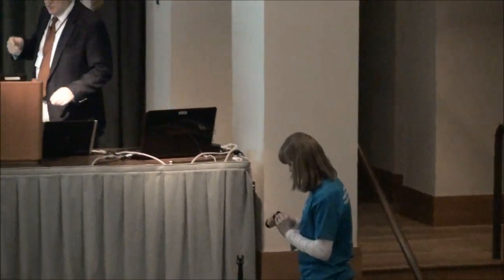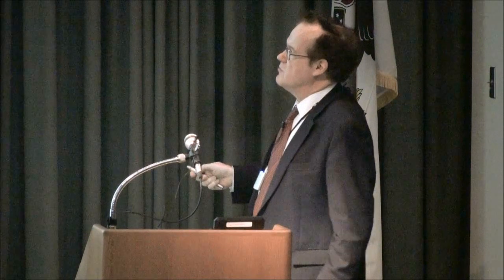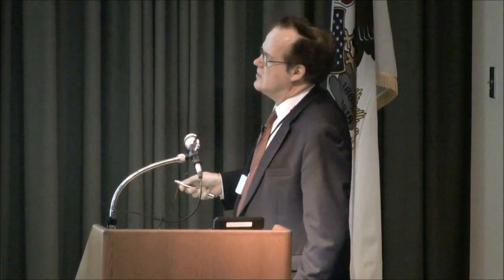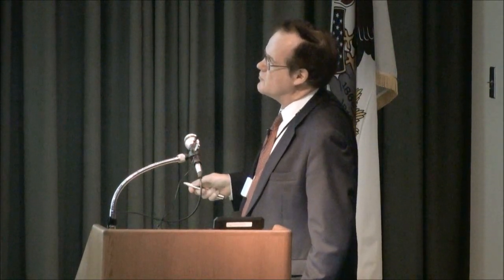Imaging Estrogen Receptors and Estrogen-Receptor Function in Breast Cancer by PET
Imaging Estrogen Receptors and Estrogen-Receptor Function in Breast Cancer by Positron Emission Tomography (PET): Improved Selection of Patients for Benefit from Endocrine Therapies

Friday, April 6, 2012 • 10:45-11:00 AM

Authors: John A. Katzenellenbogen*, Michael J. Welch, Farrokh Dehdashti, and Barry Siegel

The growth of many breast cancers is regulated by estrogens, and these cancers can be treated effectively with endocrine therapies (ET). Identifying patients who will benefit from ET, however, continues to be challenging. Measurement of estrogen receptor (ER) levels in tumor biopsy samples using immunohistochemistry provides accurate negative prediction (no ER implies no ET response), but poor positive prediction. We have developed a fluorine-18 labeled estrogen, 16alpha-[F-18]fluoro-17beta-estradiol (FES) for in vivo imaging of ER in breast cancer by positron emission tomography (PET). Clinical PET imaging studies with FES provides a higher positive predictive value for benefit from ET than does IHC. In addition, an endocrine challenge test that measures the change in tumor metabolism, assessed by PET with 2-[F-18]fluoro-2-deoxyglucose (FDG) 1 week after tamoxifen or after 1 day of estradiol therapy, provides a highly accurate prediction of the ultimate benefit of ET in treatment. Both FES-PET and serial FDG-PET are promising approaches whereby it should be possible to tailor ET to individual breast cancer patients.